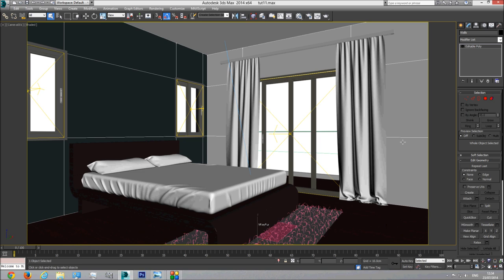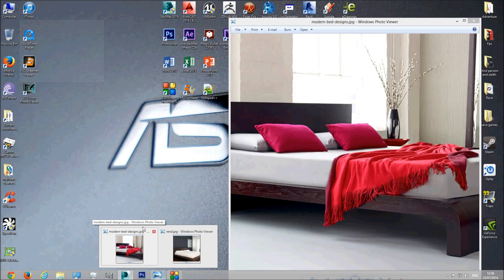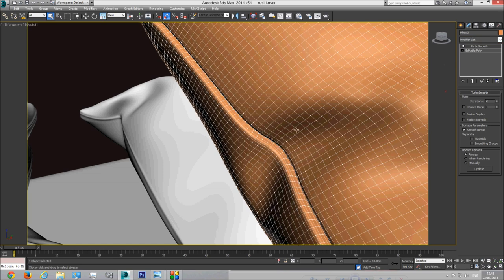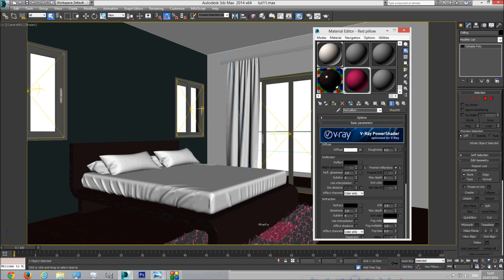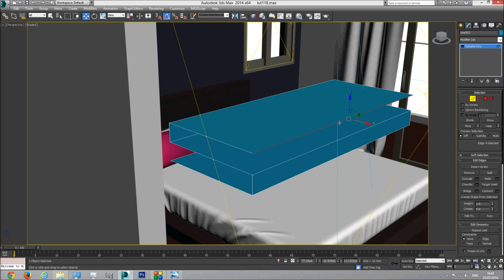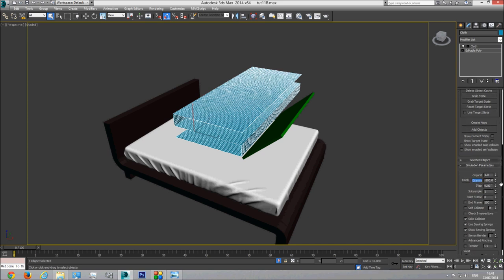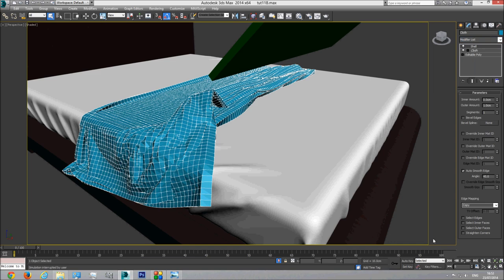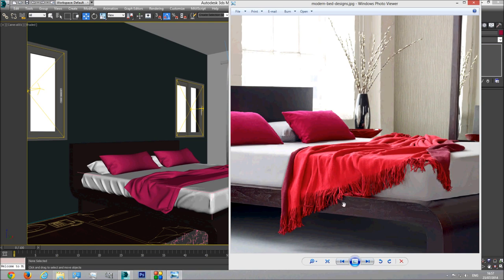Part 11- Dress on bed Modeling Tutorial in 3ds max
This is a beginners/intermediate tutorial in 3ds max that takes you step by step in Modeling pillows and a Dress Laid Out on A Bed in 3ds max and then applying a Vray material to it.